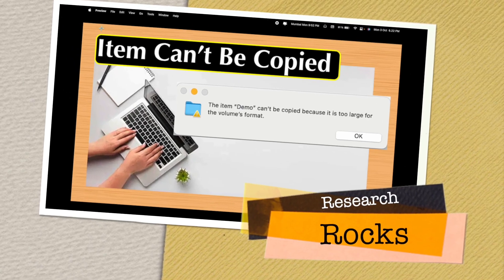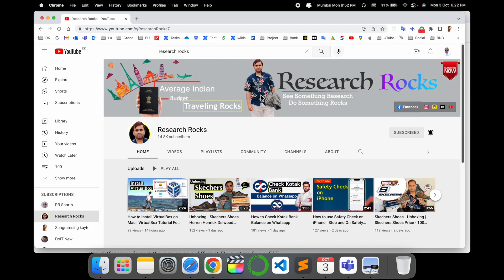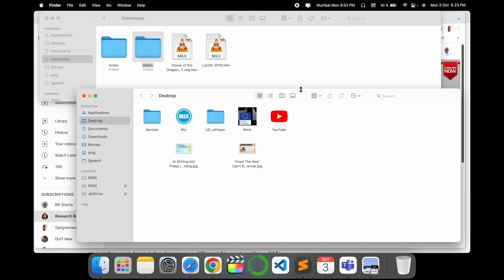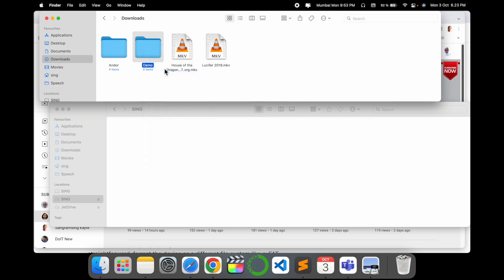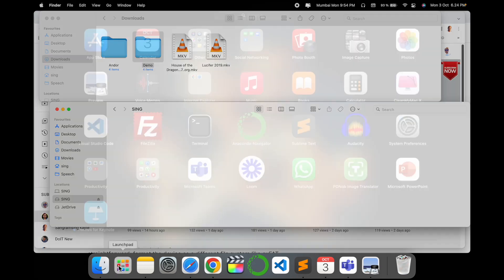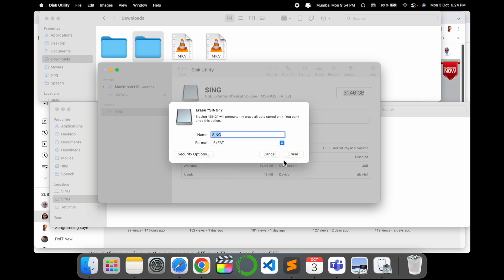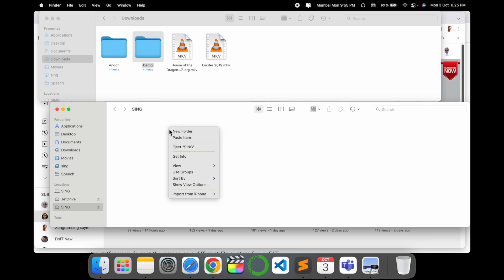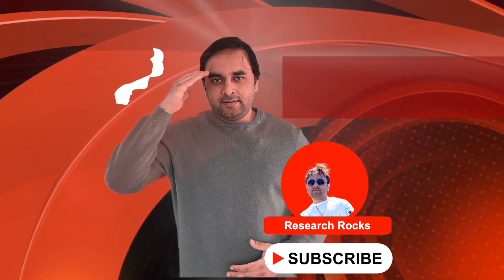How to Fix "Can’t Be Copied Because | The Item Can’t Be Copied Because It Is Too Large" Error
Are you encountering the frustrating "Can’t Be Copied Because | The Item Can’t Be Copied Because It Is Too Large" error while trying to transfer files on your device? In this video, we’ll show you step-by-step how to troubleshoot and fix this issue efficiently, so you can easily move large files between devices without any problems. Whether you're using a Mac, Windows PC, or any other device, this guide has got you covered with easy solutions that work every time. Don’t miss out on this quick fix—get back to your work in no time!